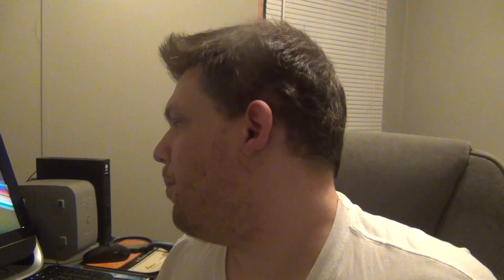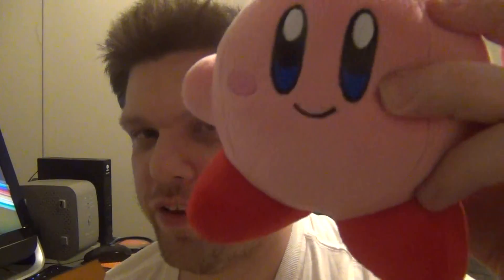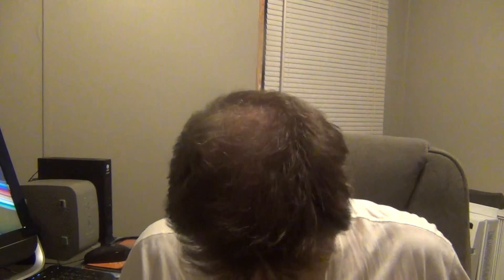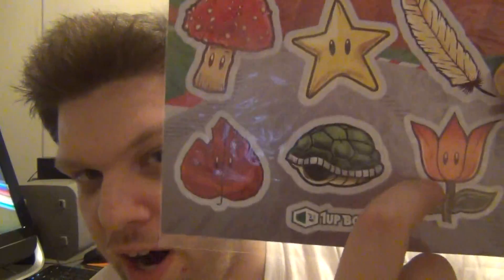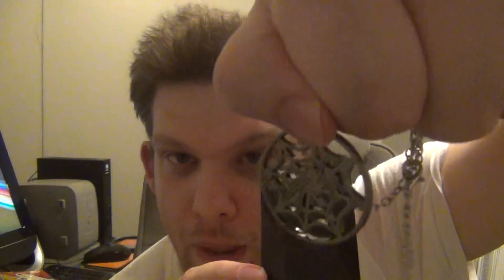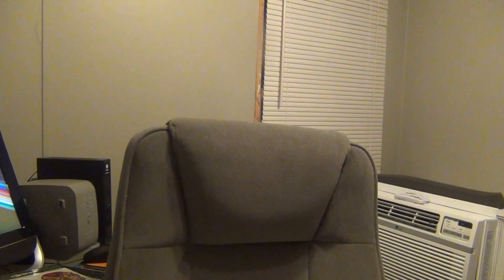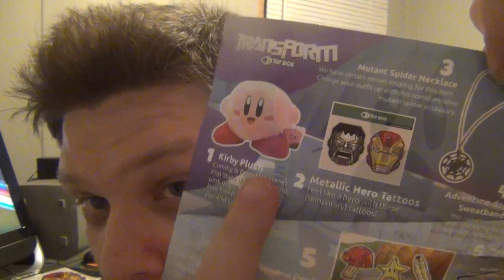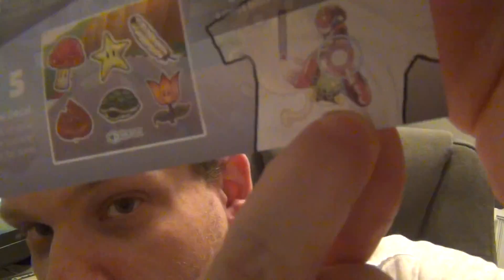unboxing 1upbox February 2016